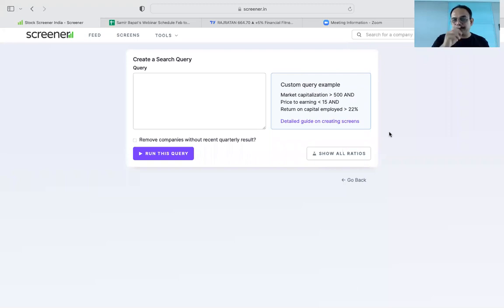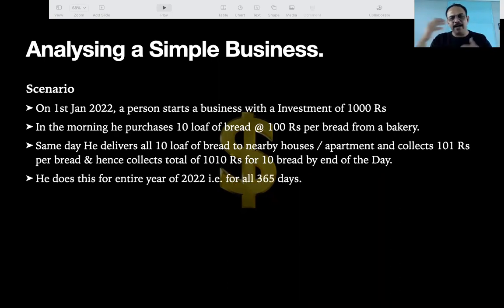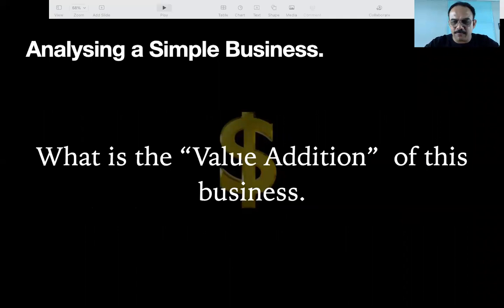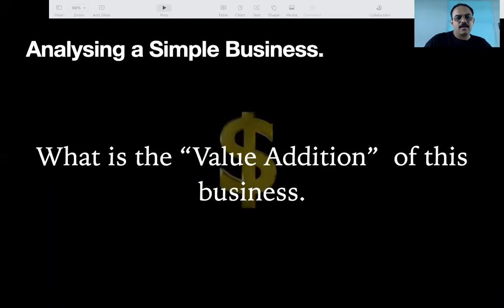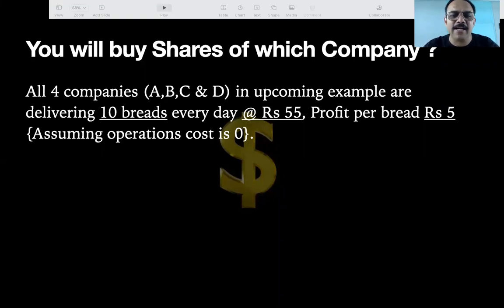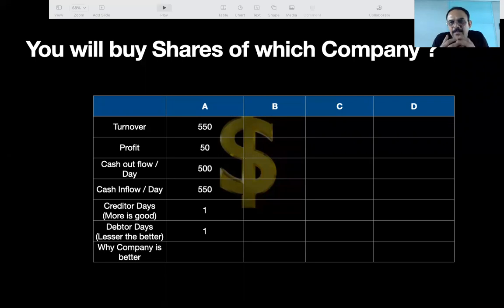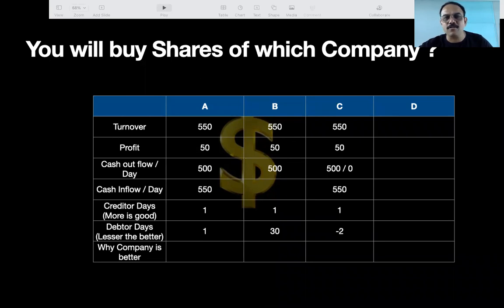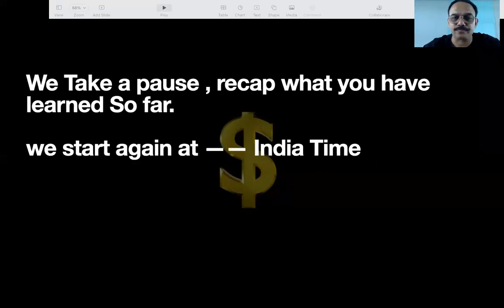Learn to Earn in Stock Markets Part 2 of 4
How to find Fundamentally Good Stocks for Long Term Investing, when to Buy When to Sell to earn profit. A 4 Part step by step guide for beginners and Intermediate.
Part 2 or 4